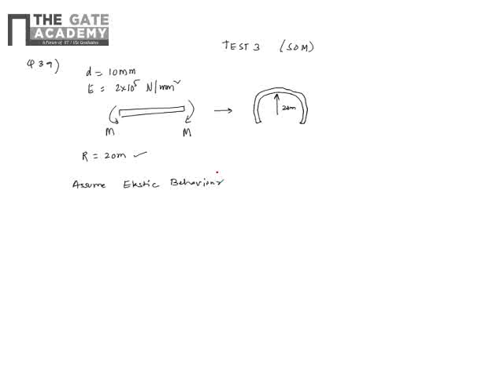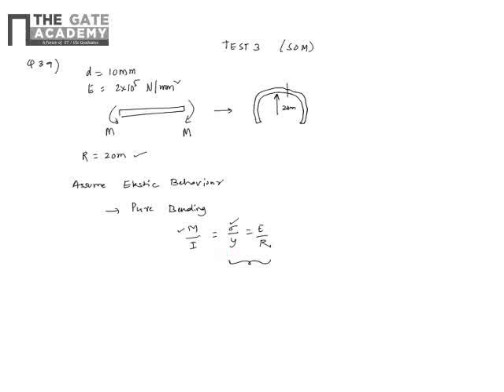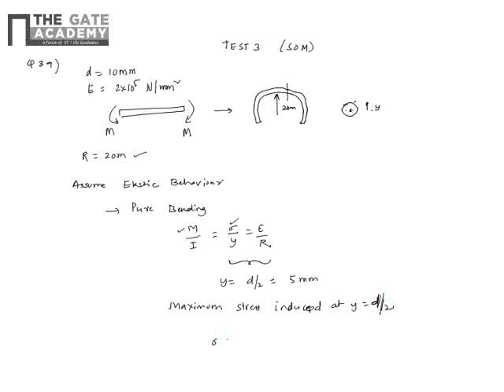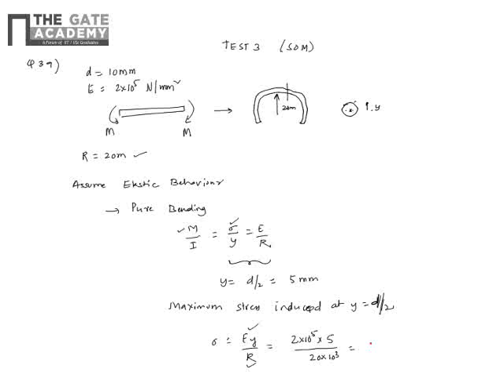GATE 13 ME TS 3 Q No 39